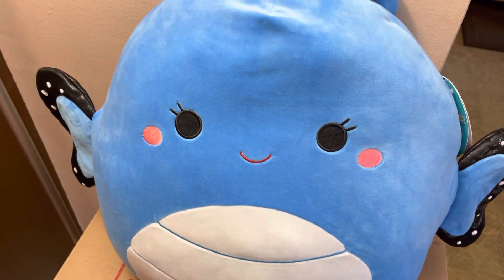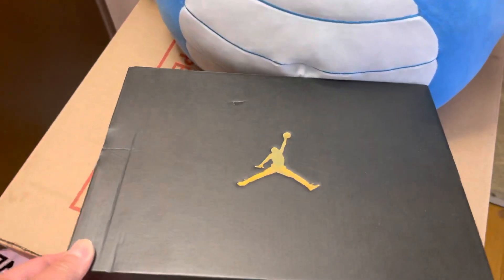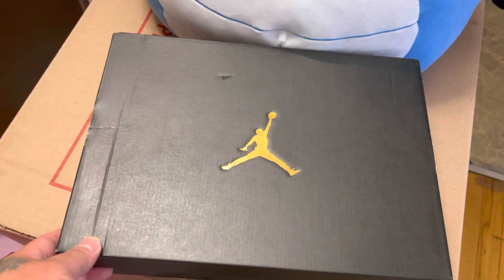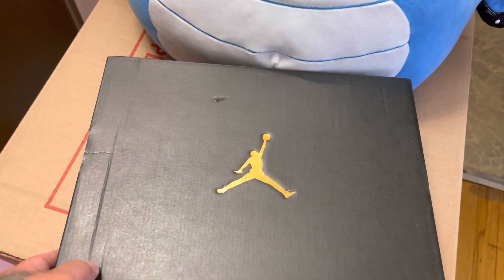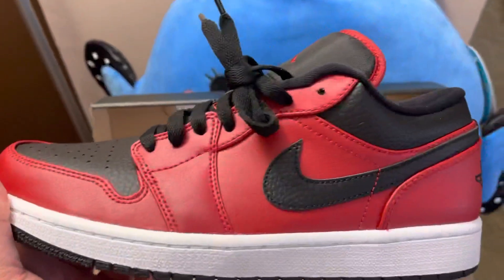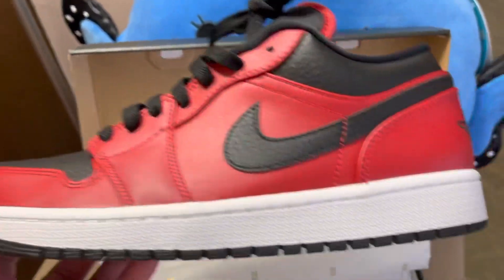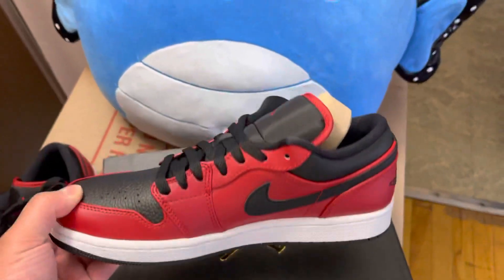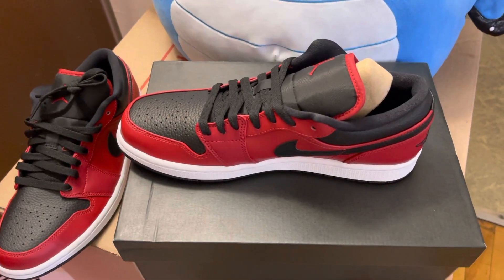Jordan 1 low breads reverse (Unboxing)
Jordan 1 low breds reverse